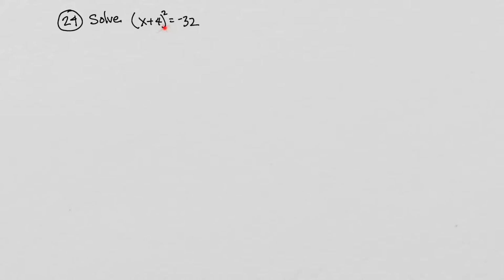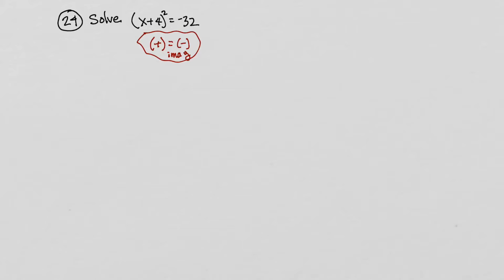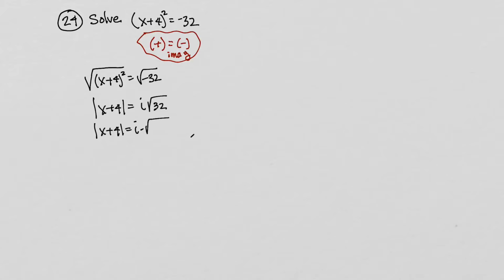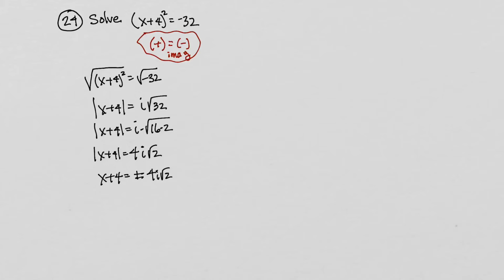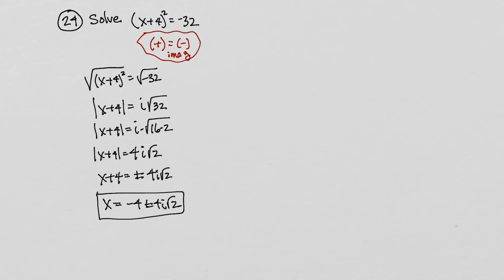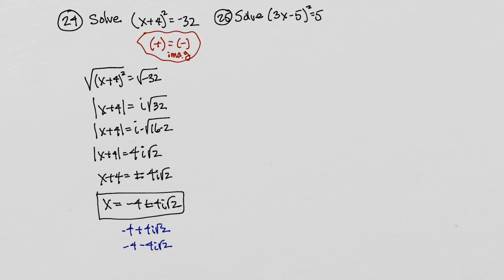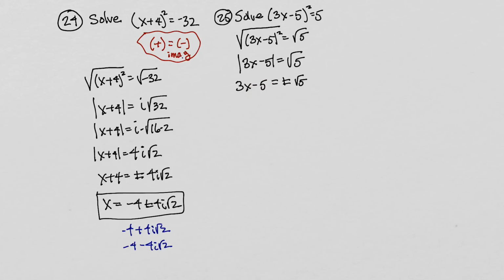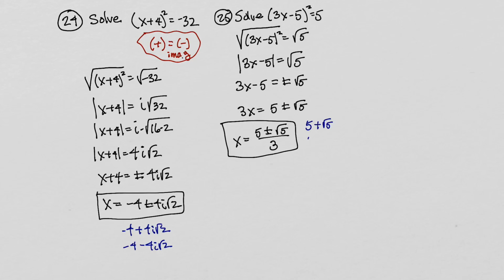11 Sample Exam 05, Problems 24, 25